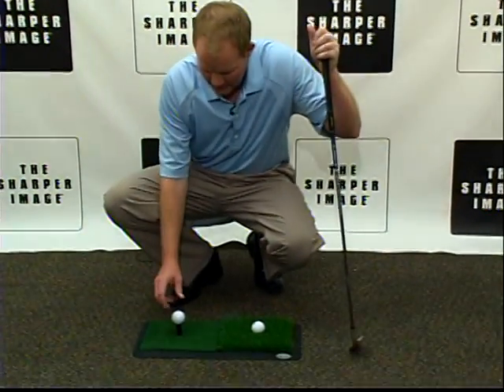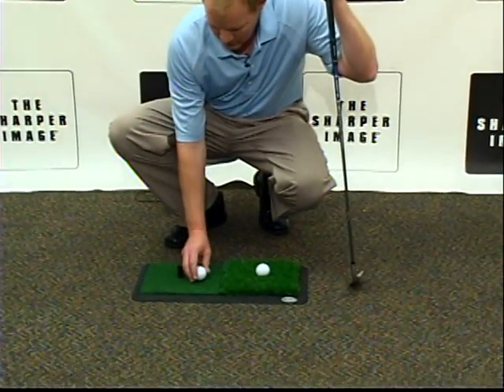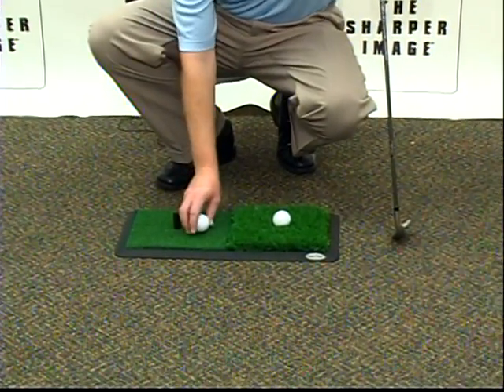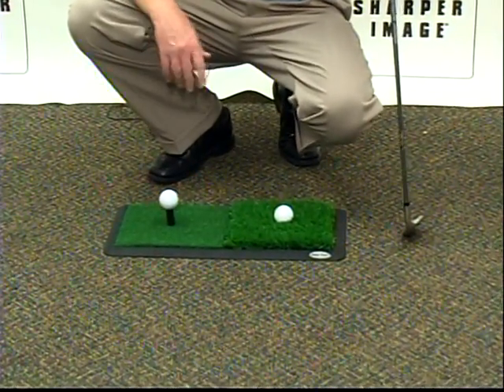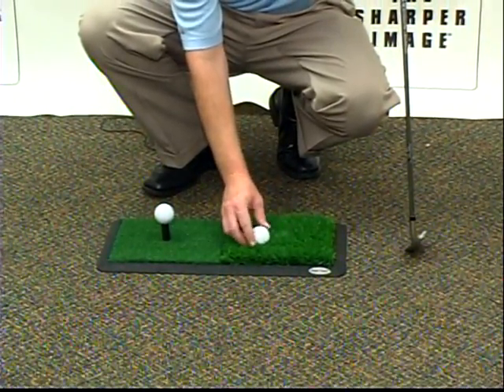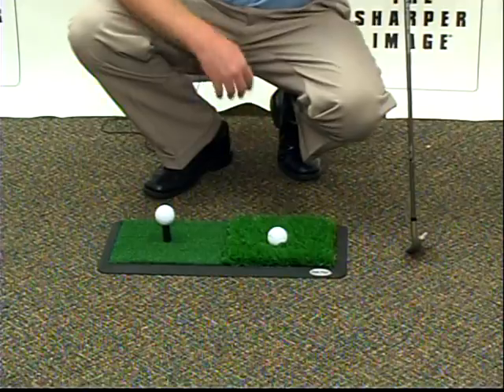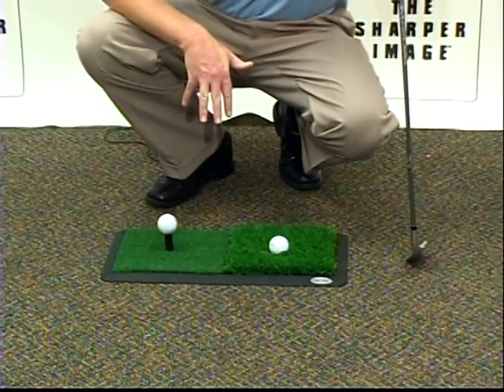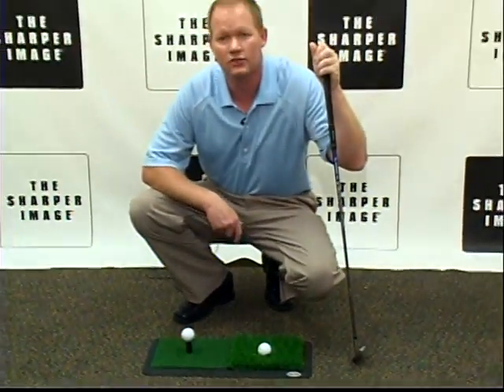Sharper Image Club Champ Dual Turf Mat Practice Fairway + Rough (Product Overview)